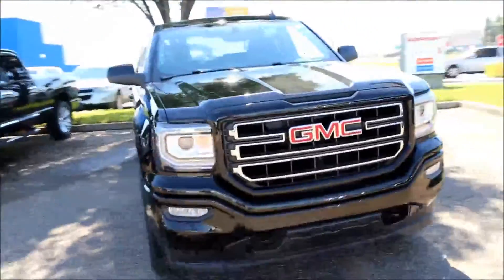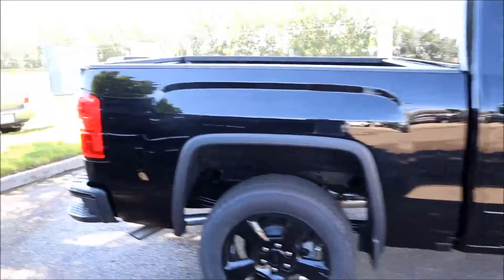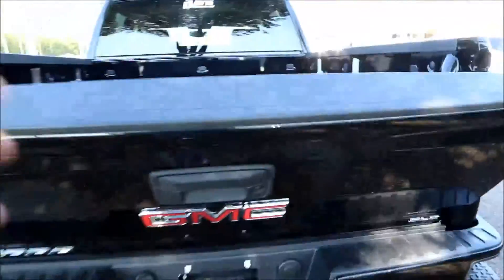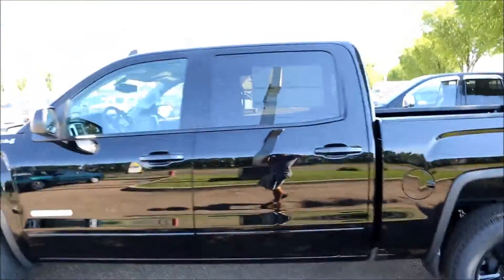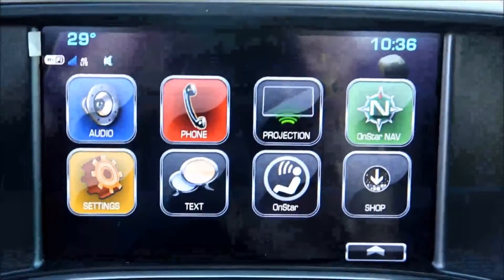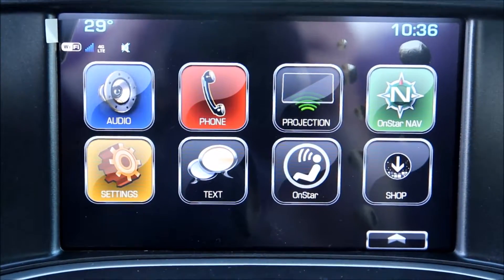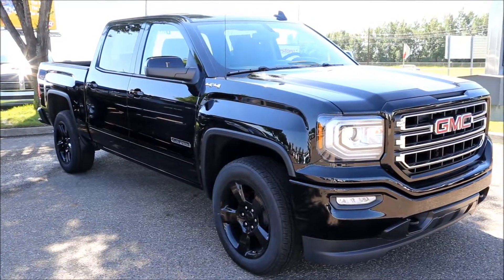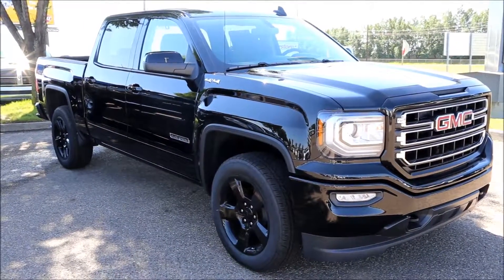2017 Onyx Black GMC Sierra SLE 1500 Elevation for sale in Medicine Hat, Alberta